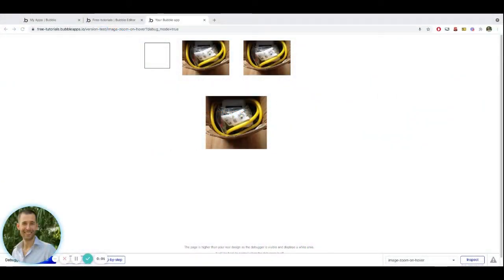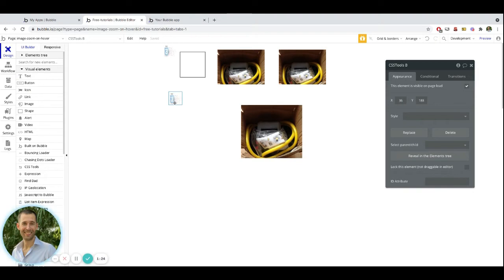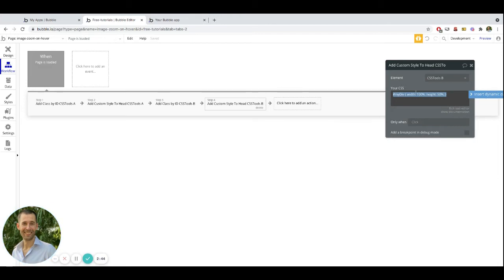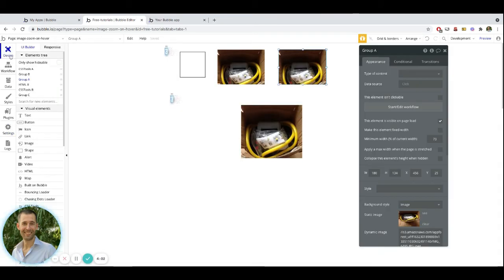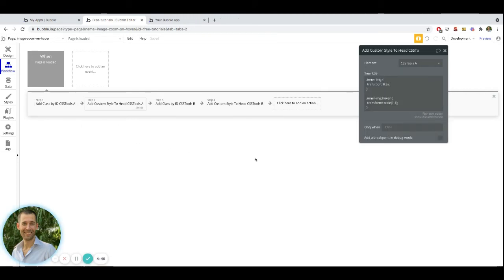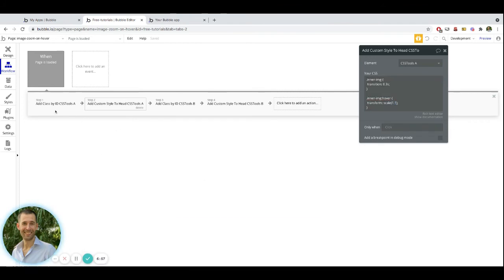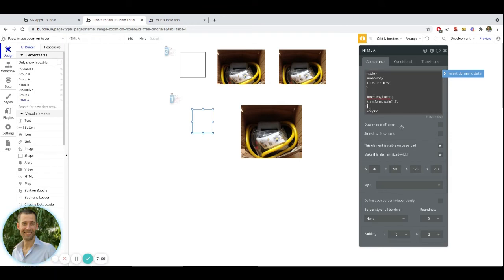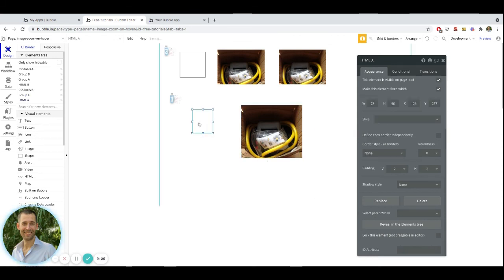Image Enlarge on Hover in Bubble.io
Learn how to make your image enlarge when it is hovered in your bubble.io application.

👀  You may also be interested in our video on Image Zoom on Hover 👀